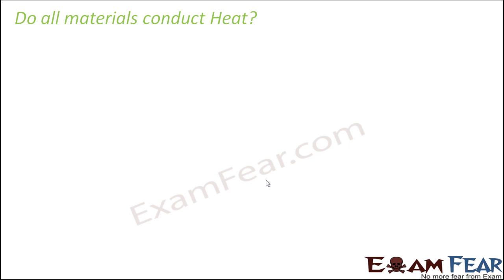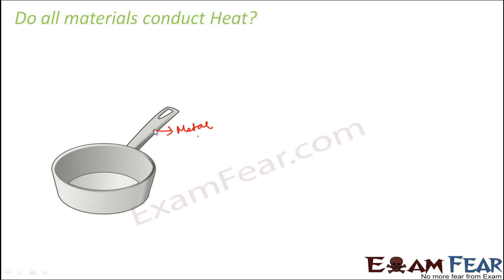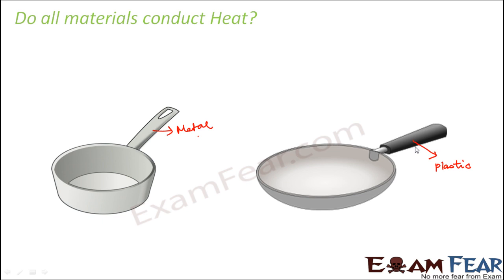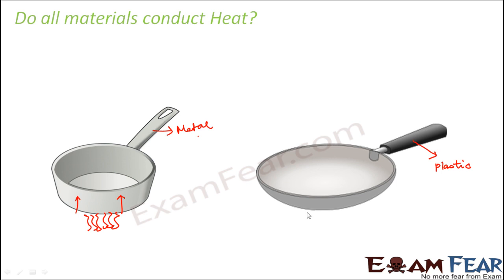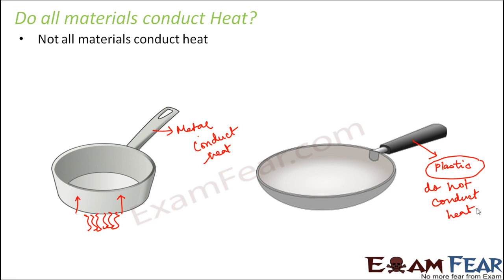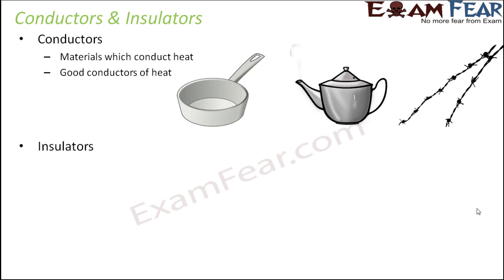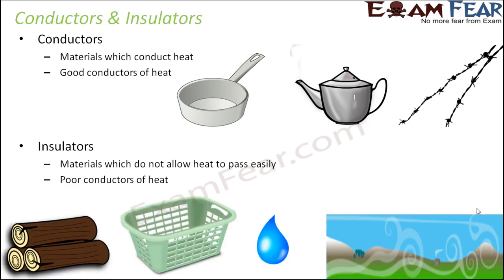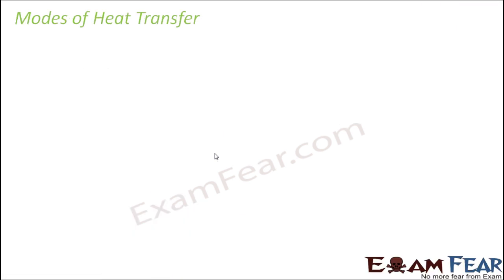Chemistry Heat Part 9 (Conductors & insulators) Class 7 VII